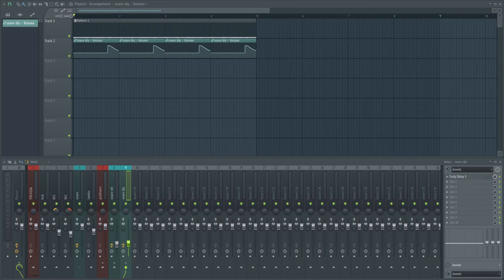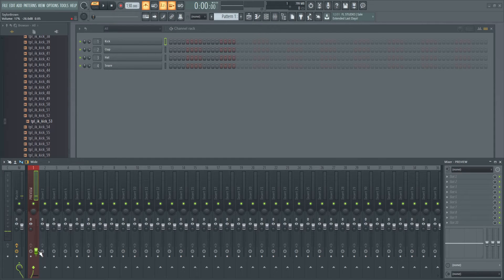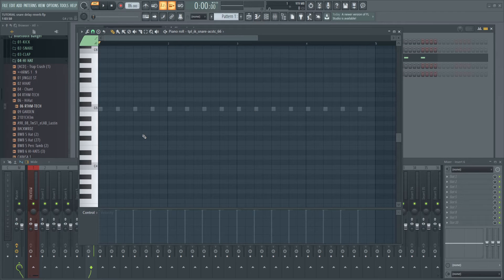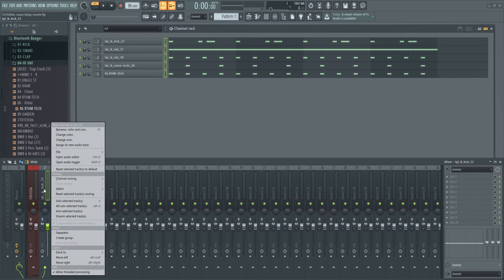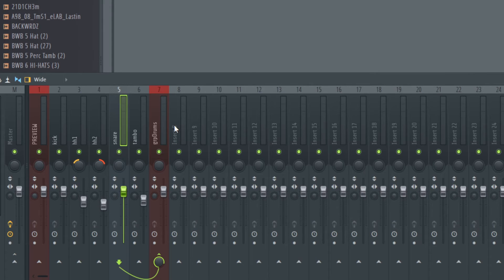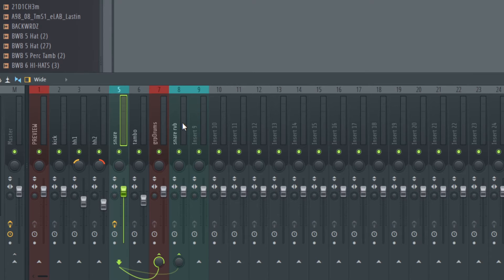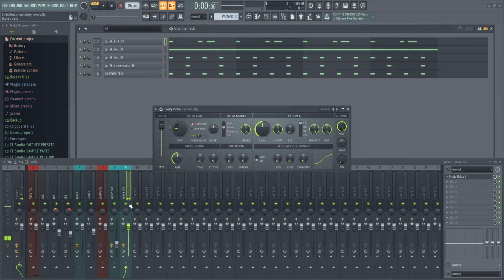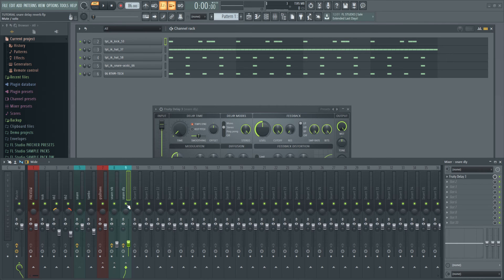delay & reverb SOUND GOOD on a snare drum! | FL Studio Tutorial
In this video we are making a drum beat that has delay and reverb effects on the snare for a cool vibe. There are plenty of other tips and tricks in the video as well. Hope you enjoy and learn something helpful.

LINKS

00:00 intro - explain contents of video
00:40 listen to drum pattern and effects technique we are going to learn
00:56 listed to example beat where this type of effect is used
01:16 tutorial starts
01:23 how to setup a preview track in fl studio (and why it's good)
02:22 selecting sounds and where to get them
03:09 starting to draw the midi drum patterns
05:54 route the channels to the mixer "starting from this track"
06:14 group drums to a single insert (and why that's good)
07:19 pitching up the snare
07:59 adding reverb to a snare drum using Fruity Send and reverb plugin in FL Studio
10:26 EQ the reverb track
11:43 adding delay to a snare drum using Fruity Send and Fruity Delay 3 in FL Studio
14:31 adding automation to the delay to add some bounce and variation
17:51 outro - like sub and comment please! thanks!

TBRIZ is making beats in FL Studio, FL Studio tutorials, and beat making related content.

beat making tutorial
making boom bap
how to make boom bap
how to make 90s boom bap
how to make 2000s boom bap
how to make classic hip hop
making drums in fl studio

fl studio
,adding reverb to drums in fl studio
,should i add delay to a snare drum
,should i add reverb to a snare drum
,how to add reverb in FL Studio
,how to add delay in FL Studio
,Fruity Delay 3
,FL Studio Beat Making Tutorial
,FL Studio Beat Making
,fl studio midi drums
,fl studio boom bap
,how to make boom bap fl studio
,boom bap tutorial
,making boom bap
,making 90s boom bap